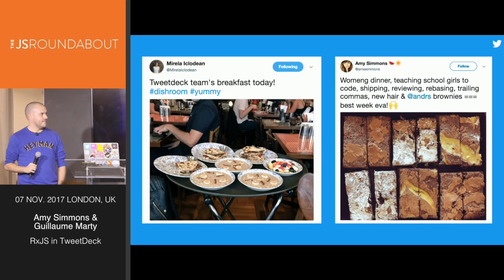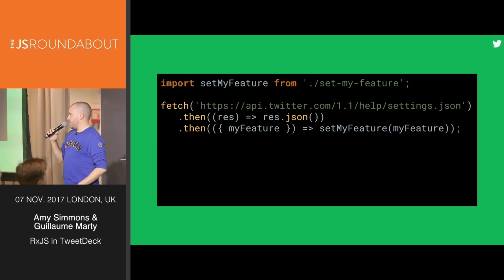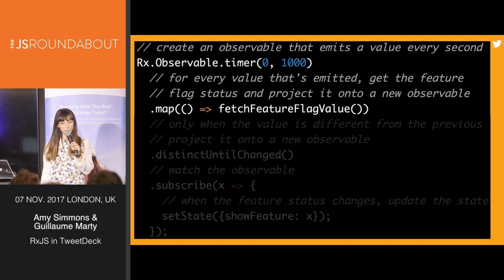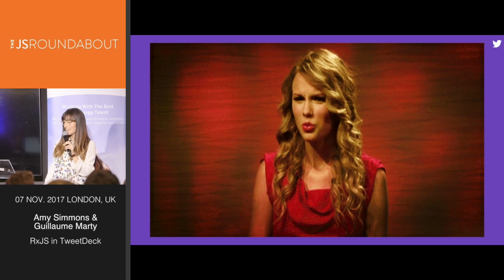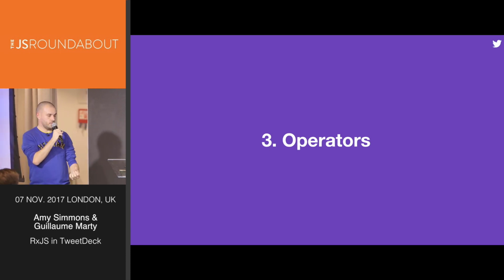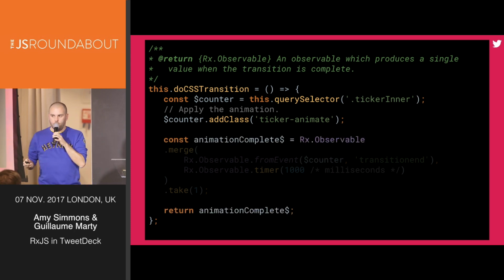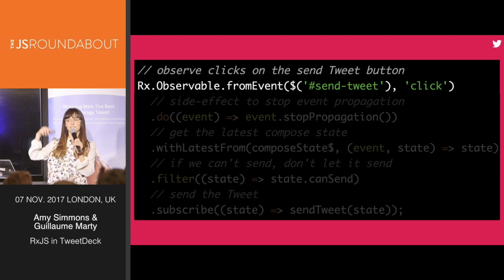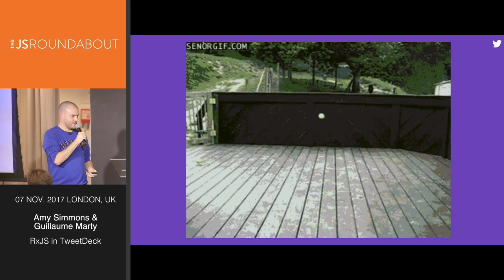JS Roundabout #7 - RxJS in TweetDeck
Amy Simmons & Guillaume Marty @Twitter give a talk titled "RxJS in TweetDeck."